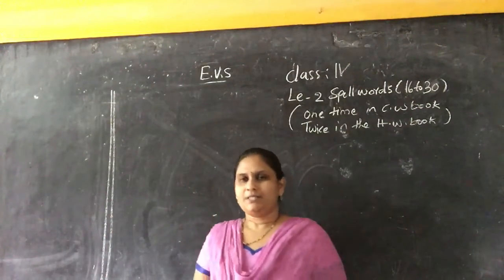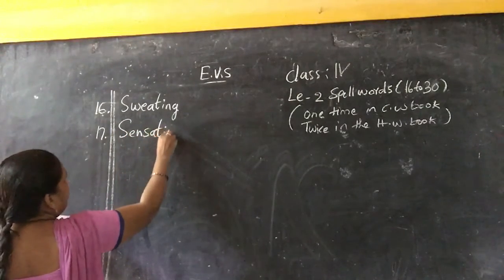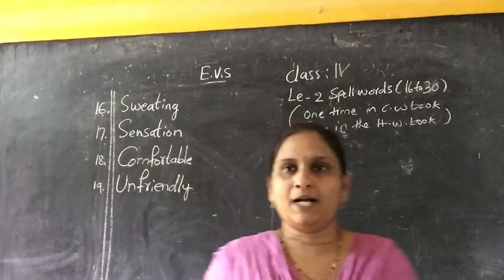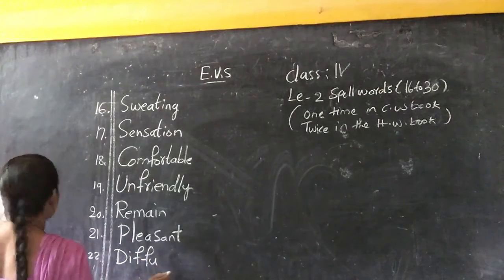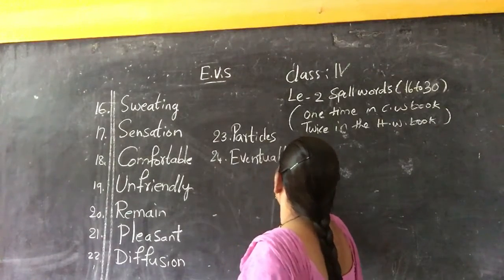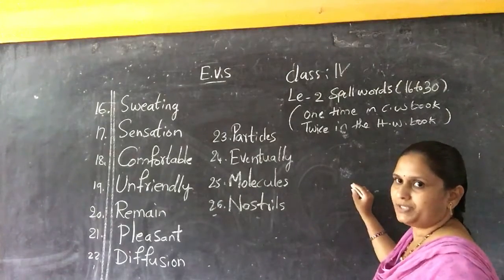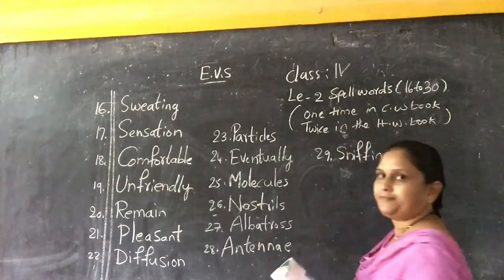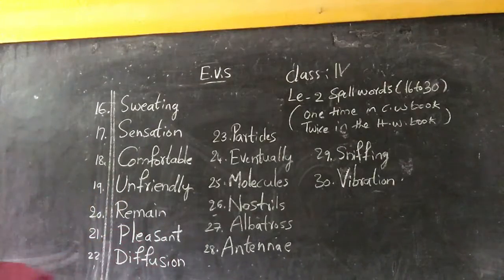18/08/2020 class-4 EVS lesson-2 spell words